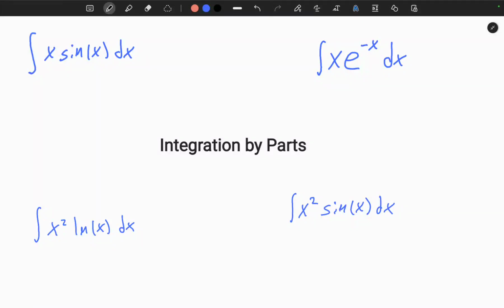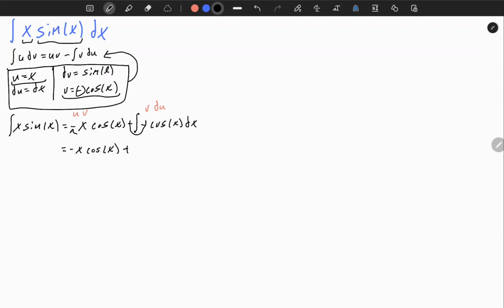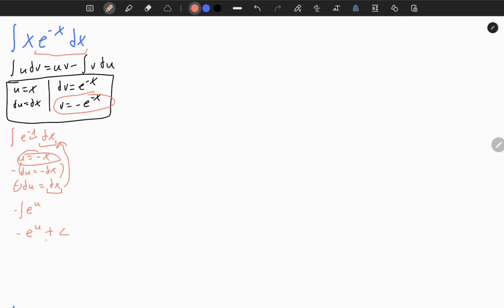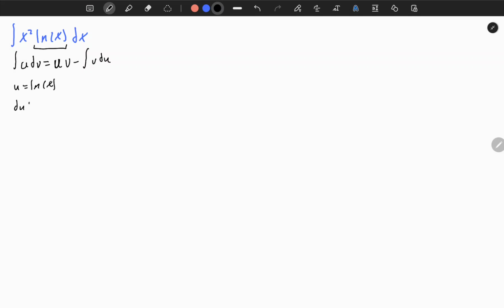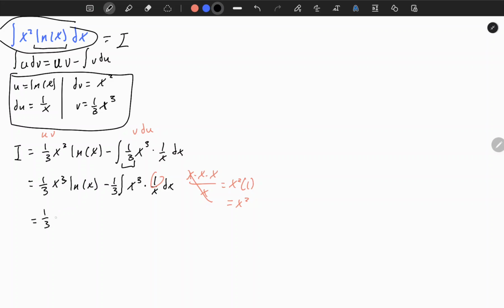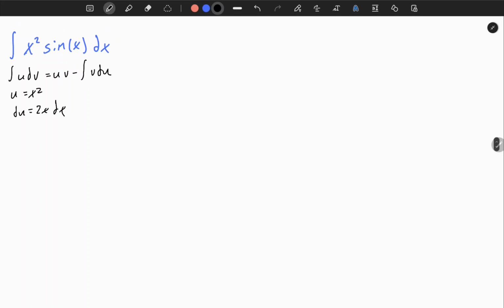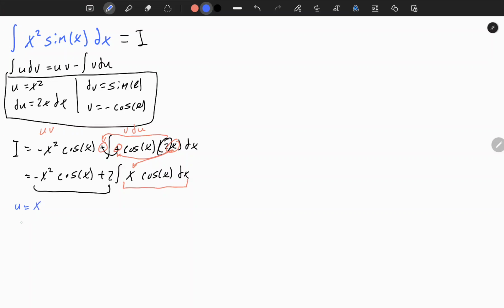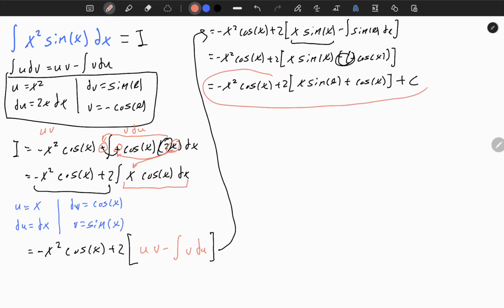Integration by Parts